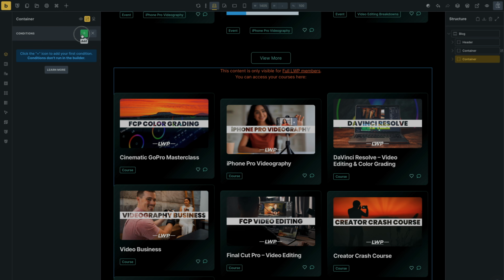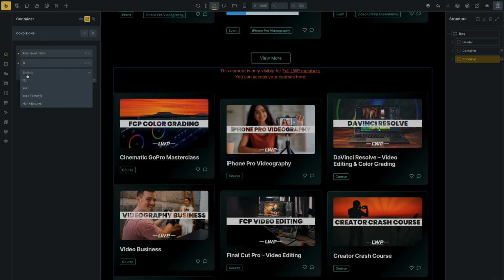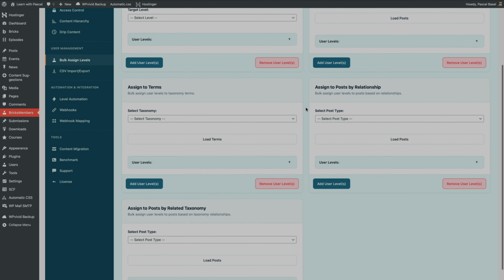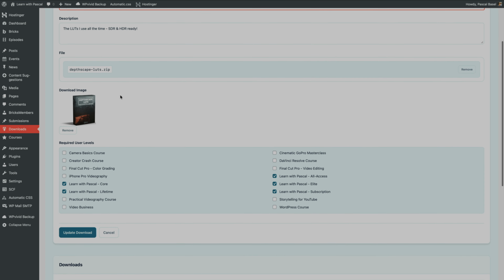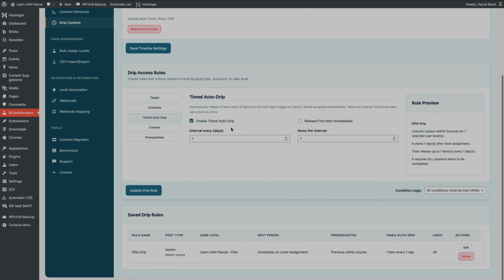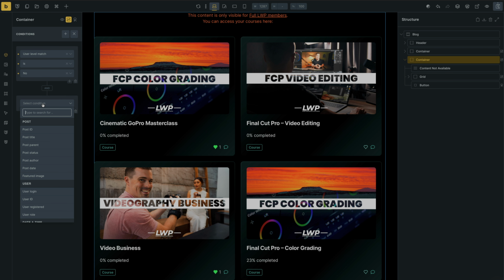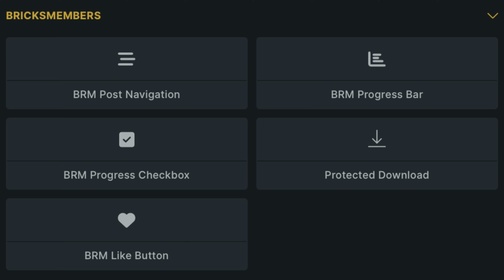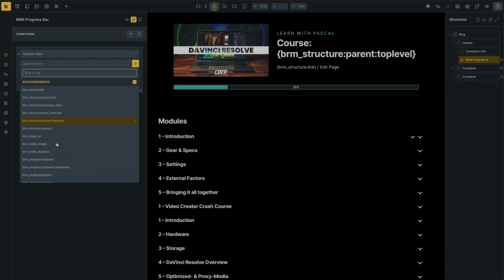BricksMembers Introduction - Membership & LMS Plugin for Bricks Builder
This video gives you a quick overview of what BricksMembers can do and how it helps you build powerful membership sites using Bricks.

BricksMembers is a lightweight & flexible membership, LMS and content restriction plugin built specifically for Bricks Builder — the best WordPress page builder! Create user levels, protect content, sell digital products, build custom course structures, track progress, release content via drip logic, and integrate payment providers via webhooks — all without shortcodes or bloat.